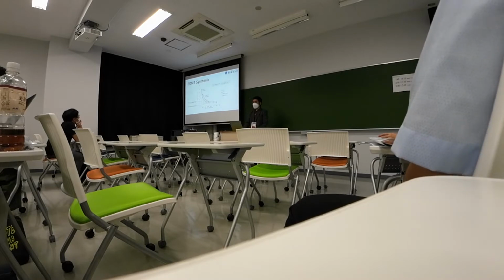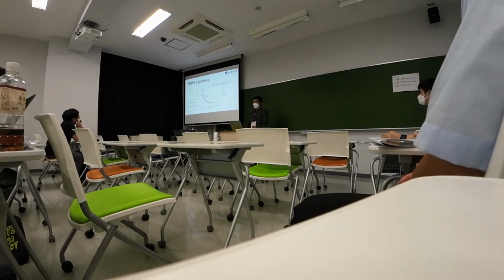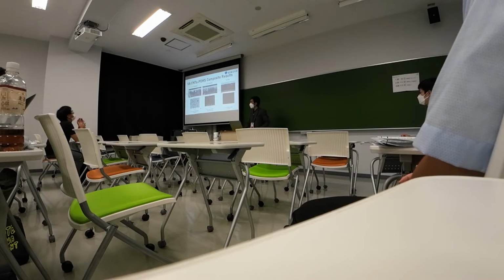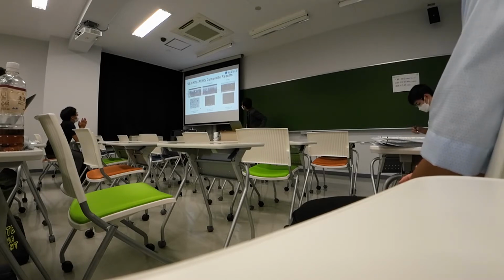Conference in University of Toyama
I am really happy to had an opportunity to visited University of Toyama. Nice campus and nice public transportation. The tram feels like Europe vibe and I like the Sushi so much. The best sushi with fresh fish in Japan you can find is in Toyama city.